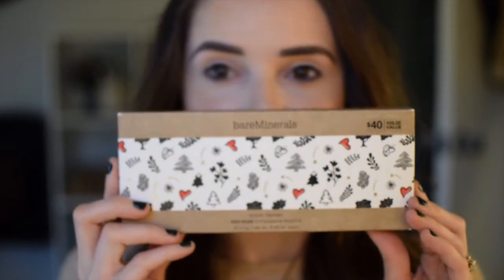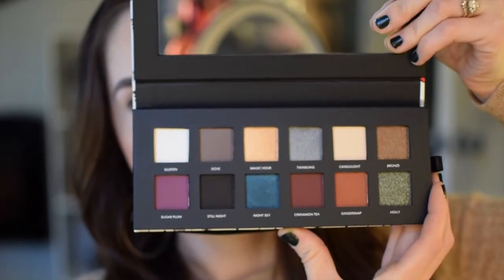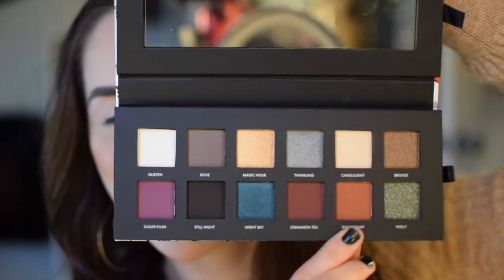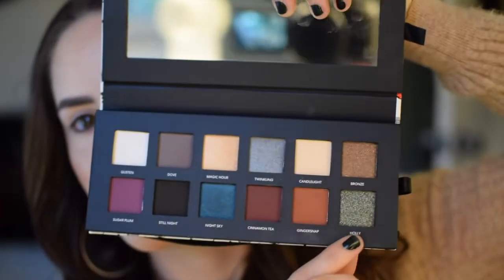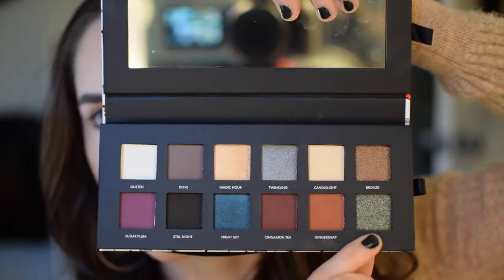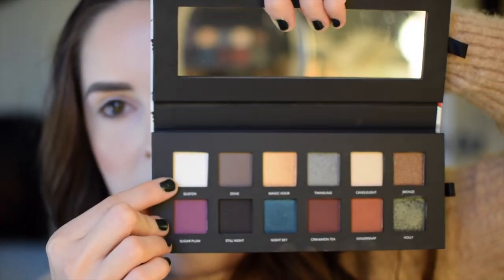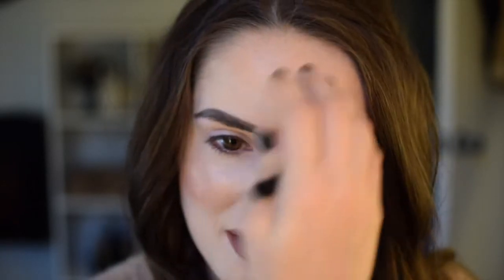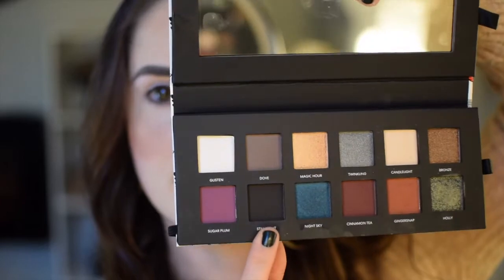Good Tidings Gen Nude Eyeshadow Palette Tutorial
Products mentioned...